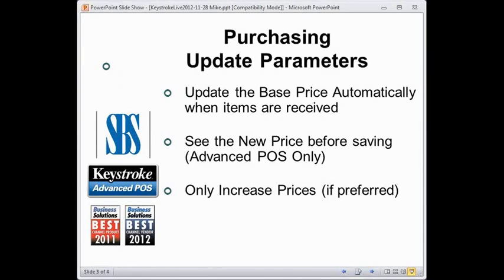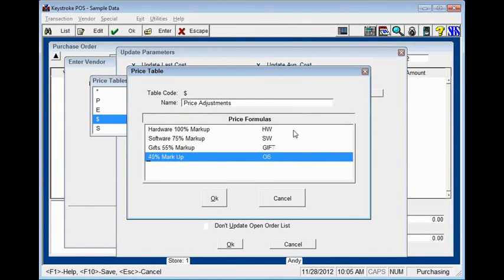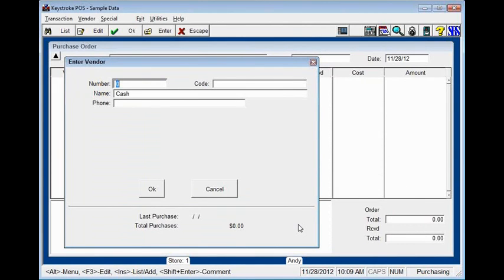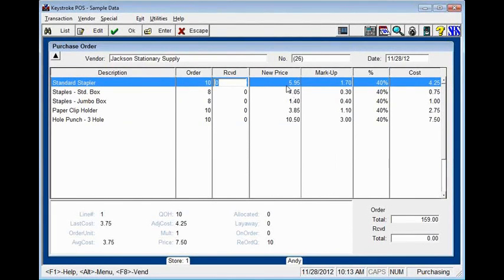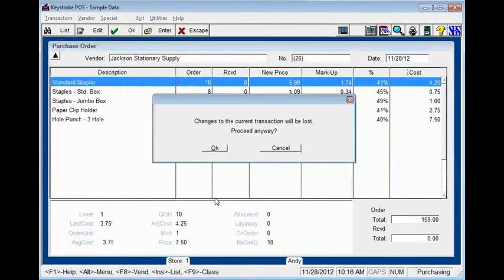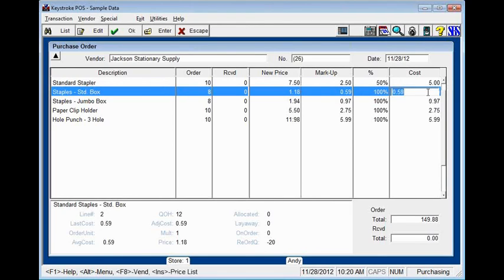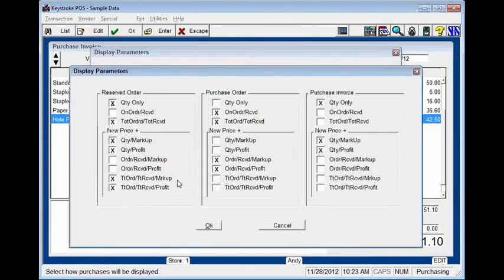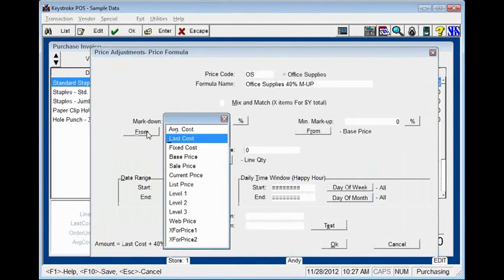Keystroke Live! 11/28/12 - Purchase Manager Update Parameters